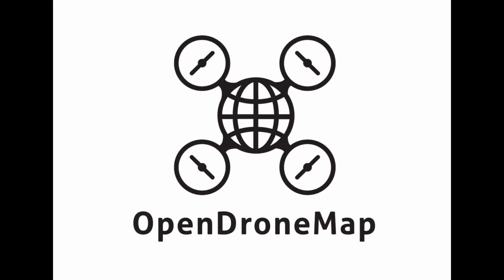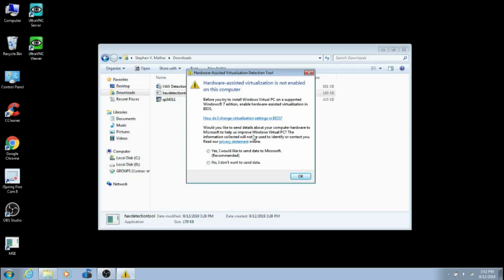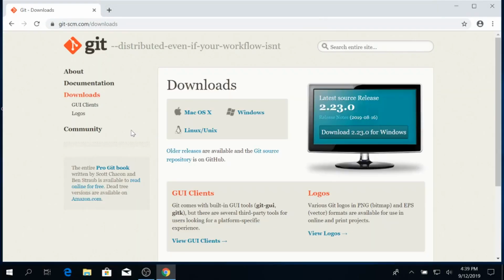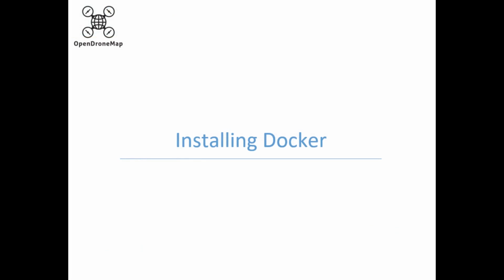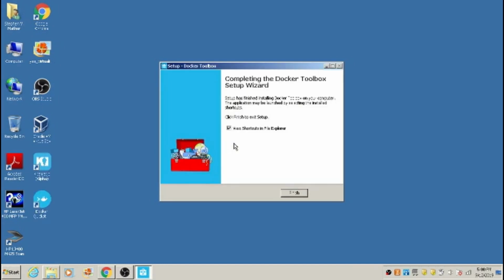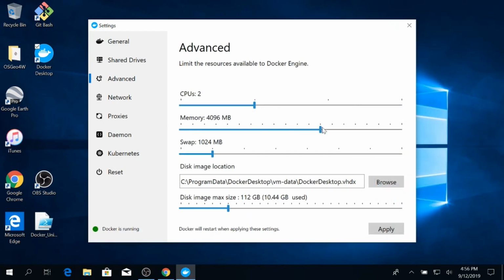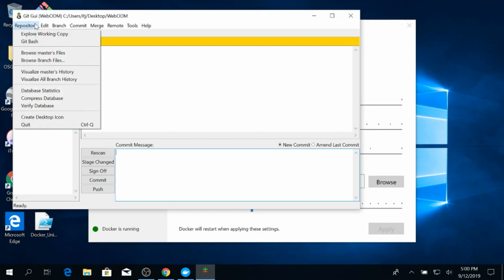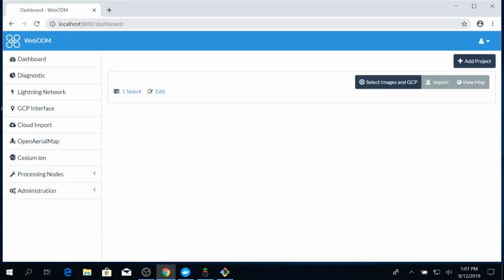OpenDroneMap | Audio Enhanced WebODM on Windows Tutorial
This is a re-upload of the original tutorial video with louder voice audio.